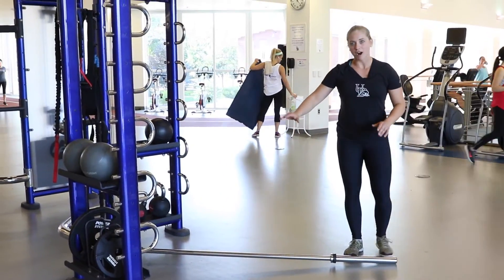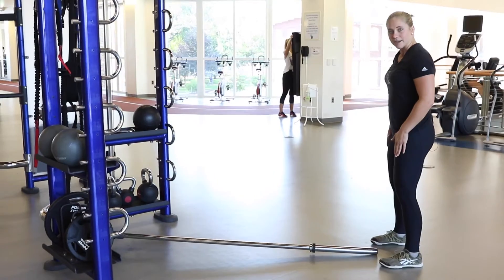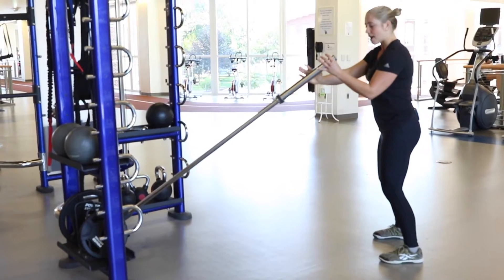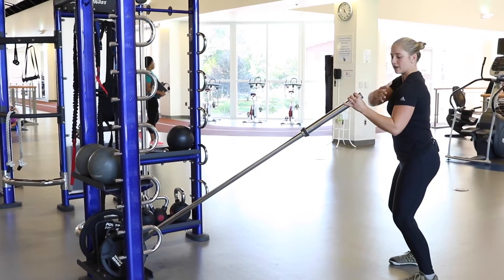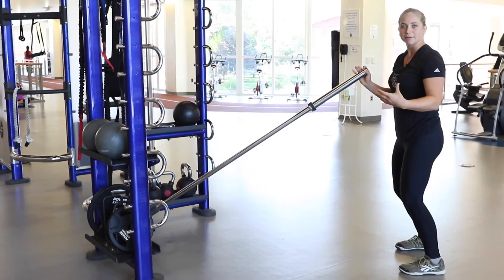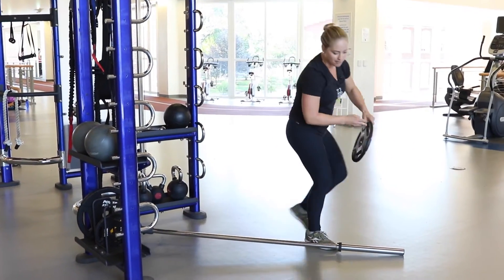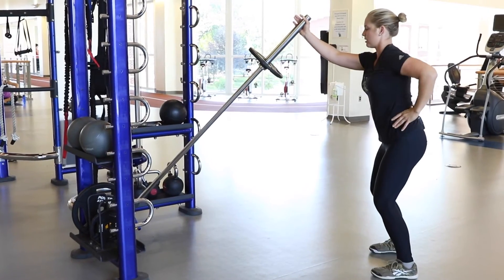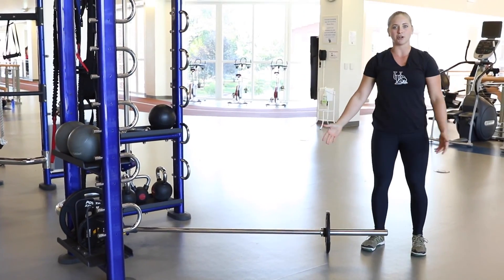Fitness Tips: Shoulder Press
How to perform a proper shoulder press. Part of a series of fitness tips from the University of Delaware's Lil Bob fitness instructors.